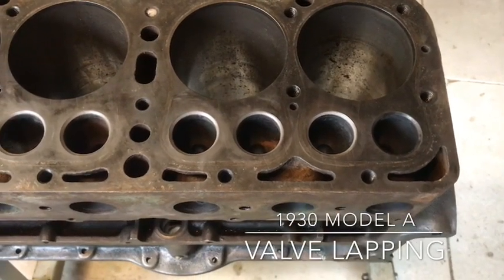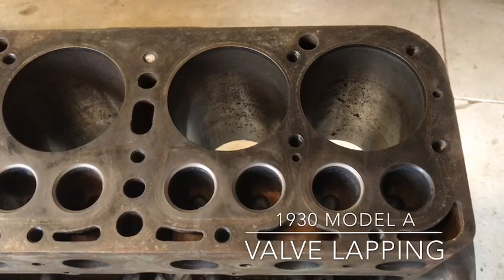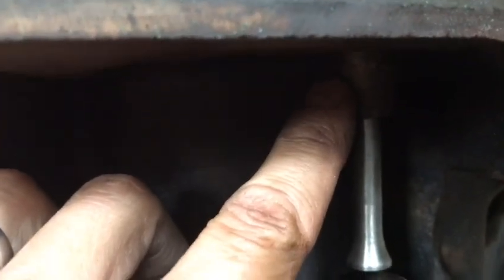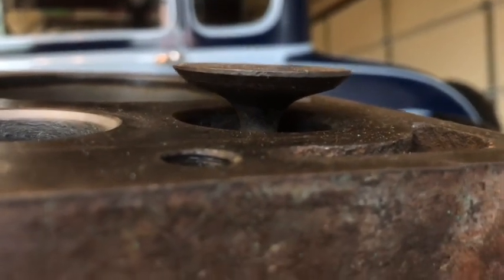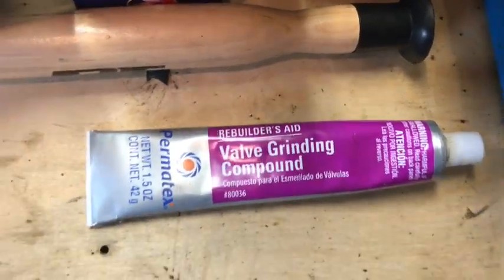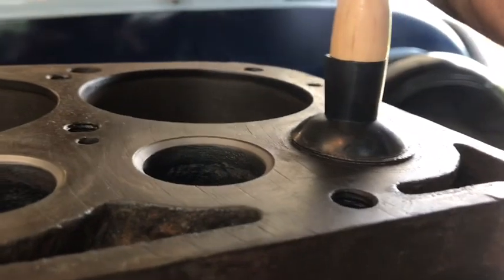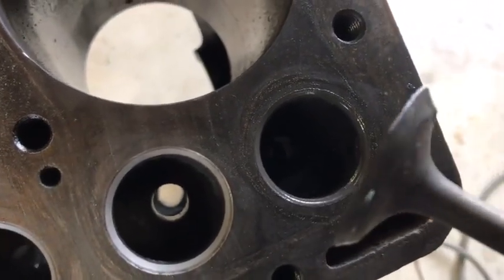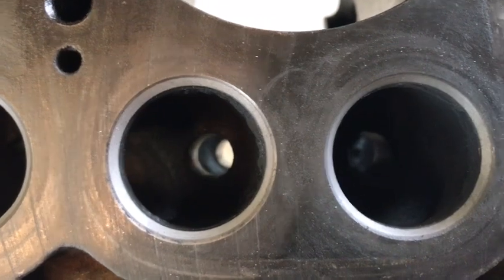Model A Valve Lapping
Lapping valves on a 1930 Model A engine.